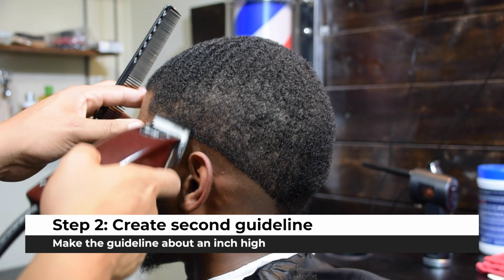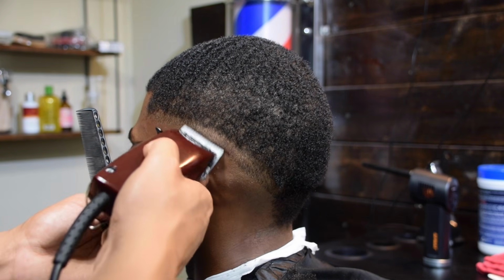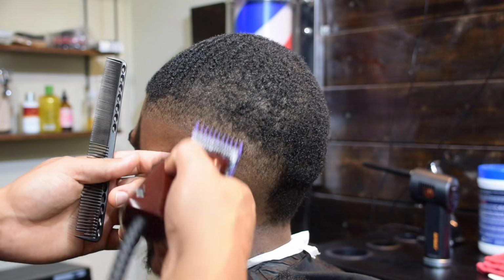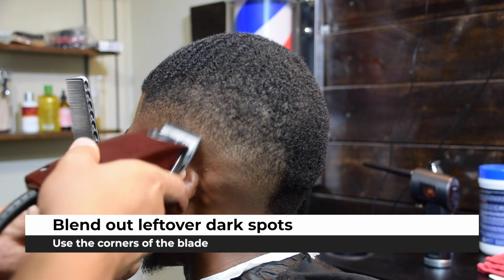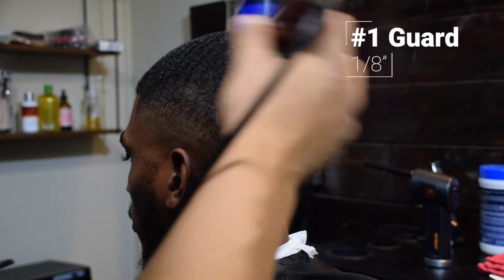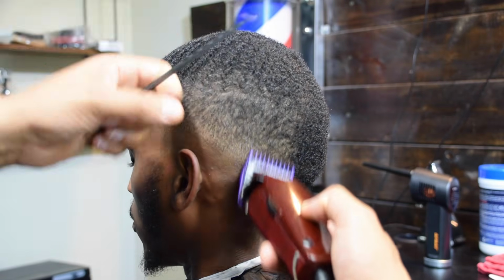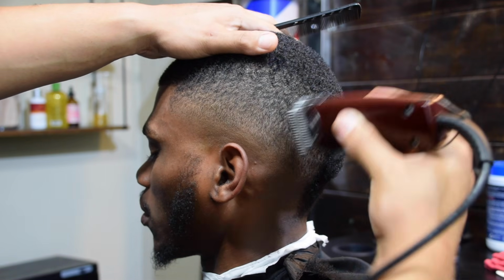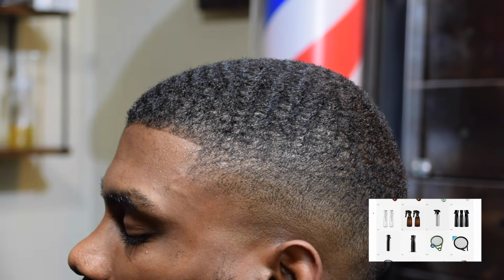BEGINNER BALD FADE | HOW TO FADE STEP BY STEP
Shop the Barber Style Directory Amazon store for your barber supplies:

This is a step by step haircut tutorial that's easy to follow for beginner barbers.  This is a step by step taper haircut tutorial on coily hair.

If you're having trouble fading, achieving straight lineups/edgeups, or want to learn to cut different hairstyles this is the perfect barber tutorial channel for you.